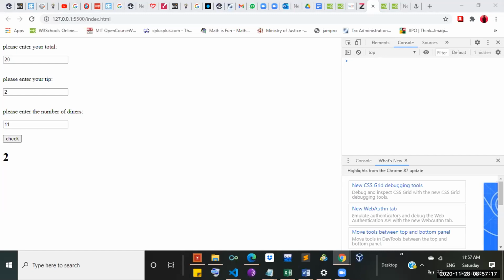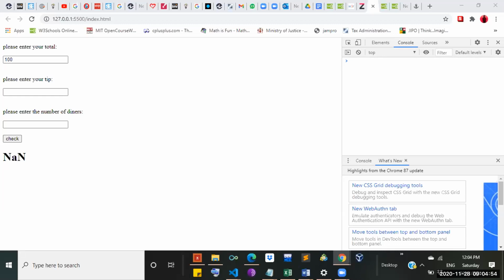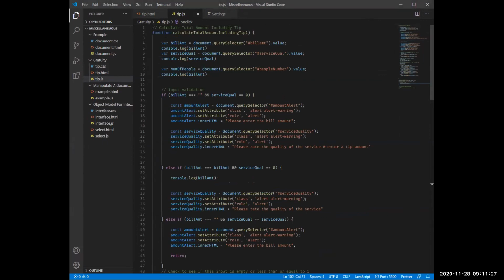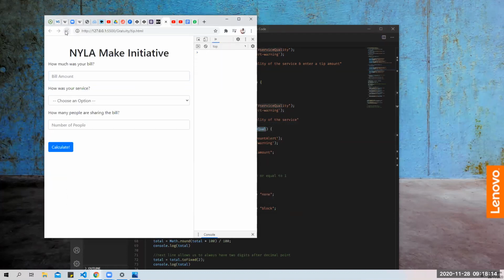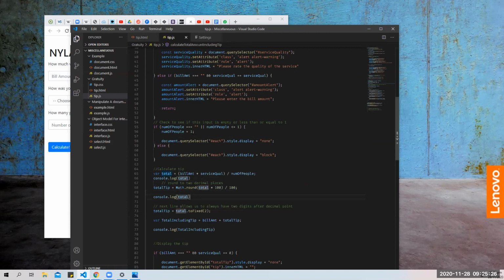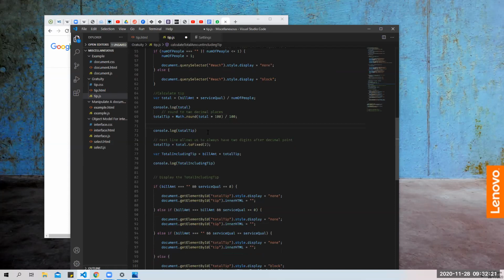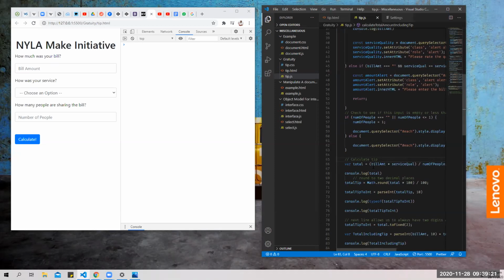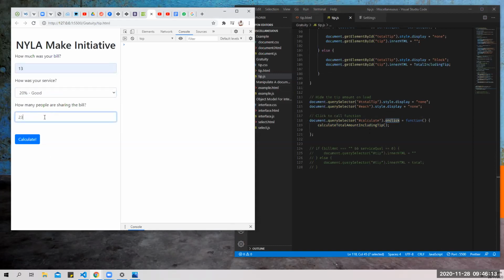Nyla School Lesson 7